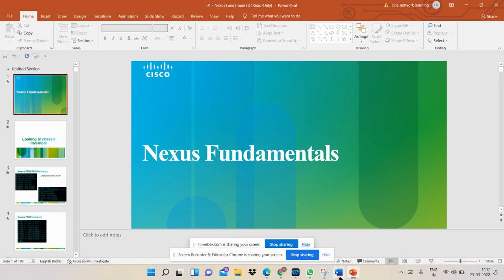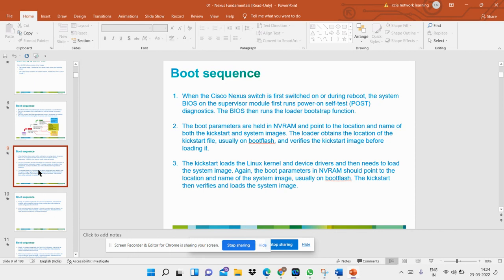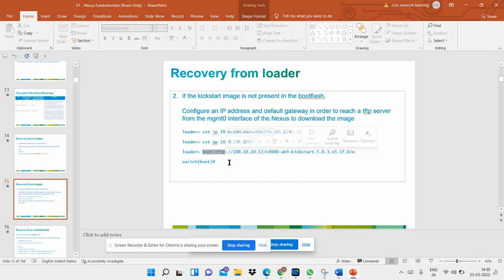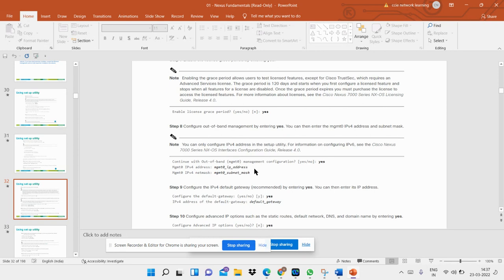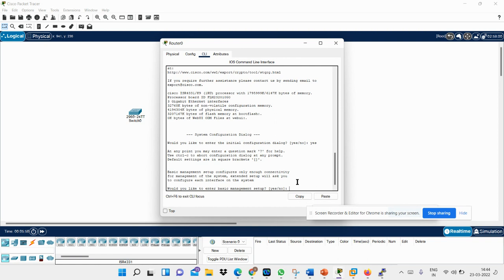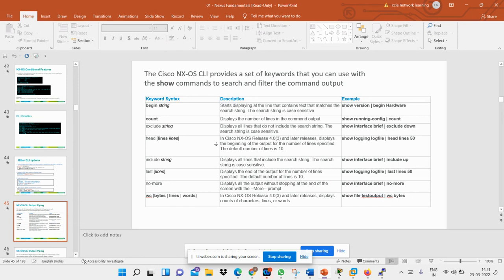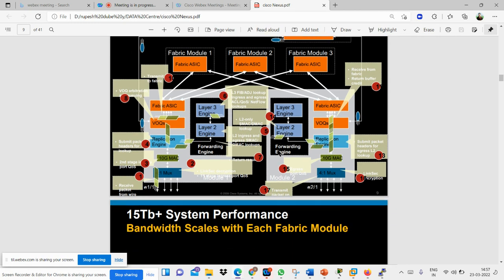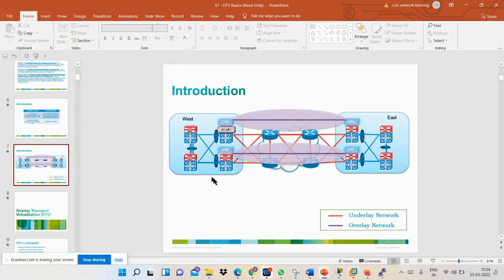DATA -CENTER Overview part -1